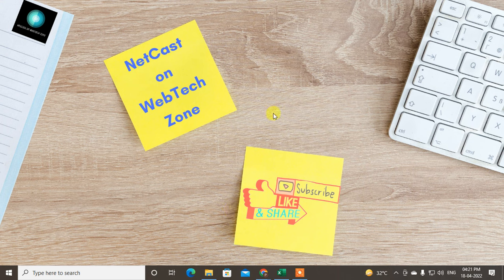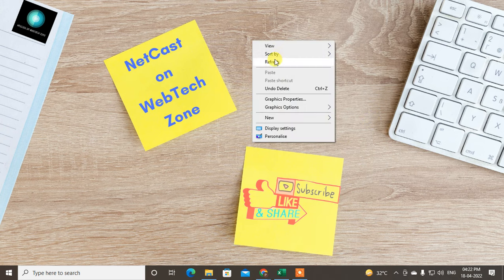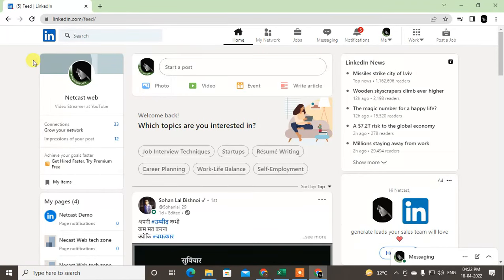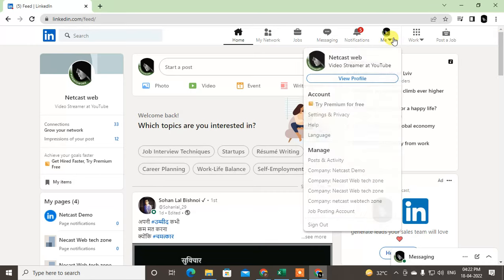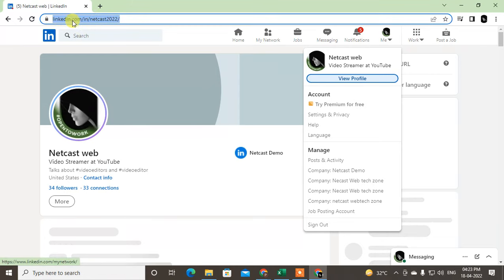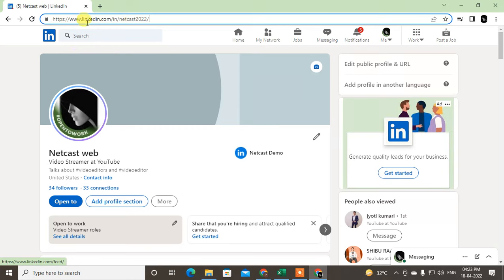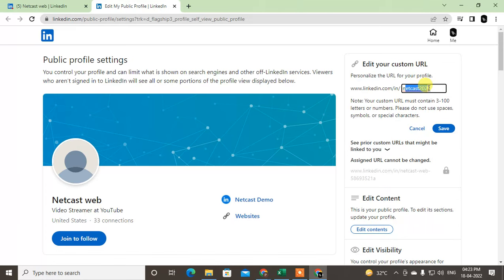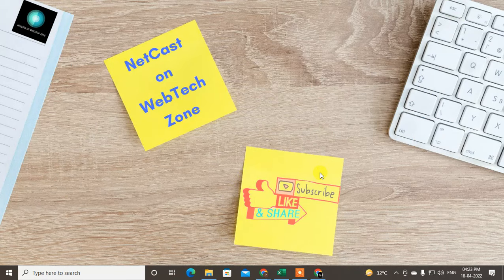How to Find Id From Linkedin Profile? How to Find Linkedin Id?